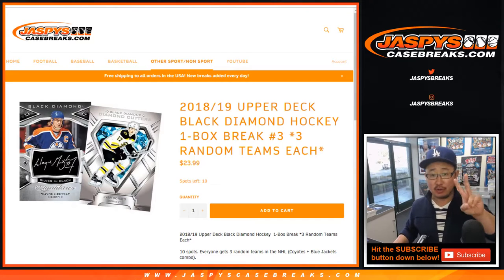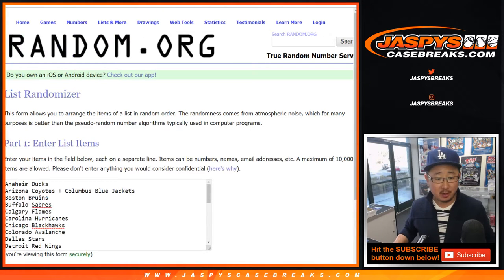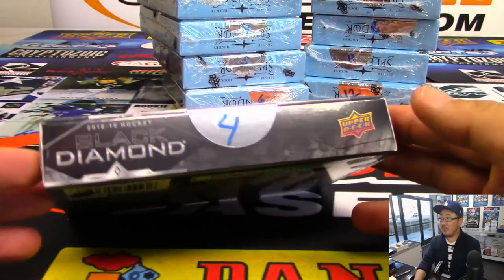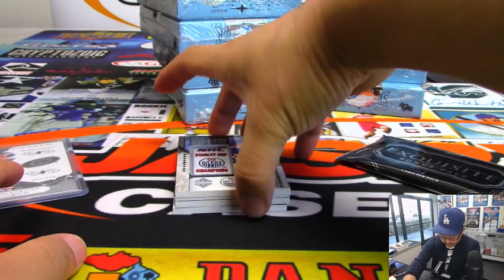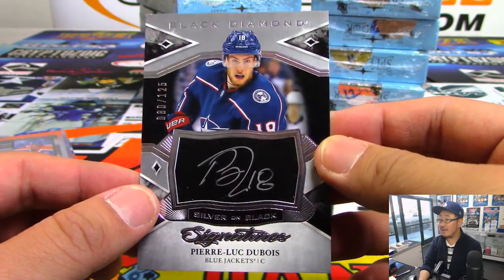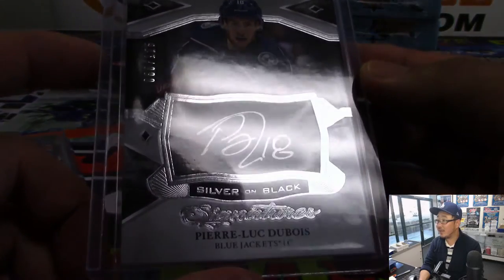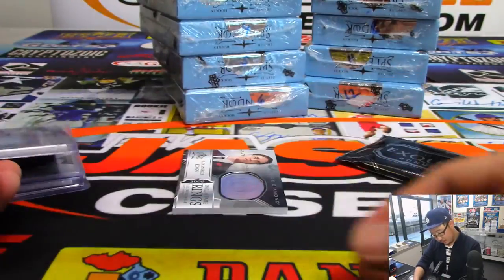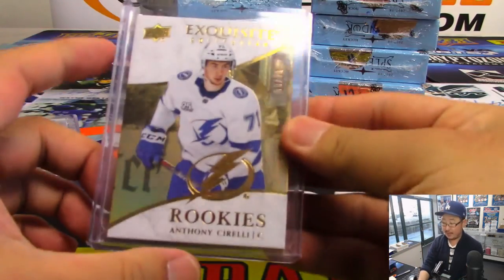Sa, 03/30/19 || 1Box RT #2 || 2018-19 Upper Deck BLACK DIAMOND Hockey (NHL)